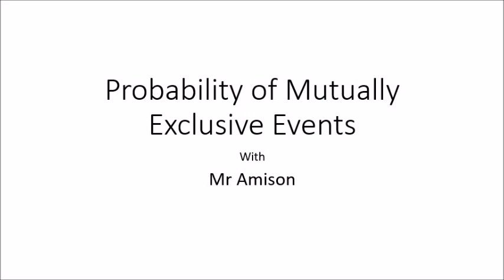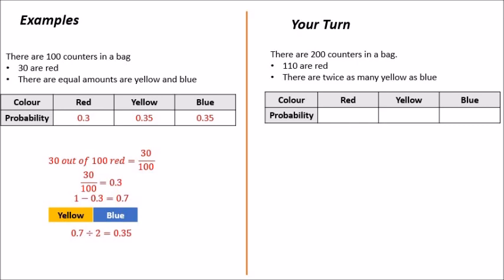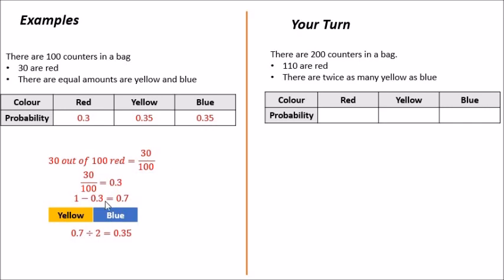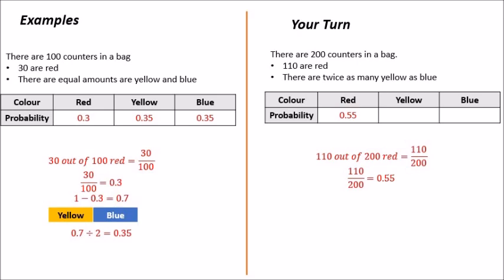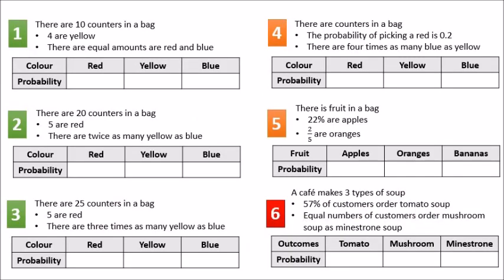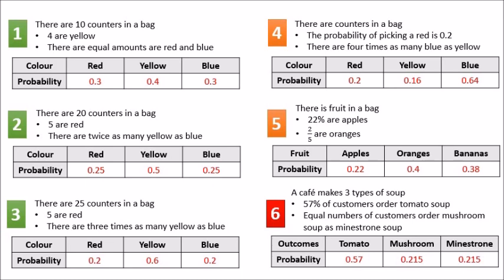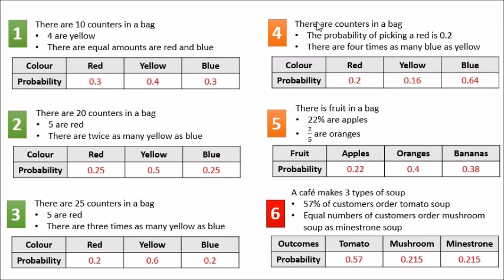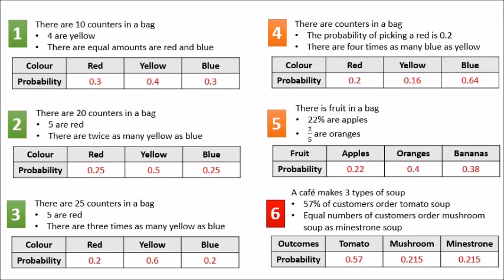Probability of Mutually Exclusive Events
Tudor Grange Academy Trust: Maths with Mr Amison. Practice finding probabilities for events that are mutually exclusive, understanding that the probability of all possible outcomes sum to 1.